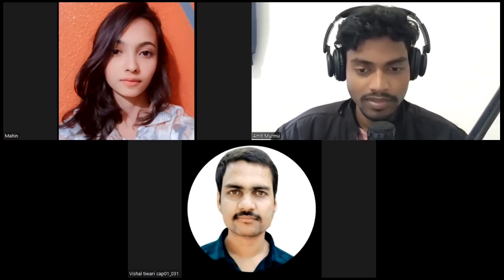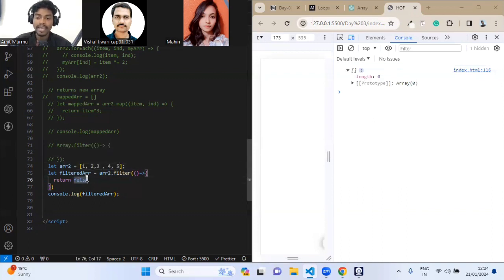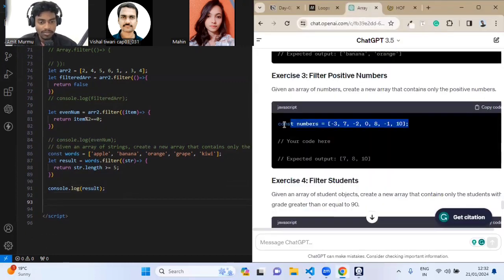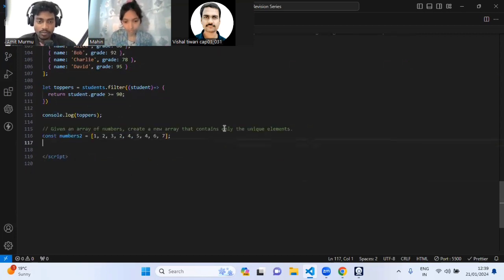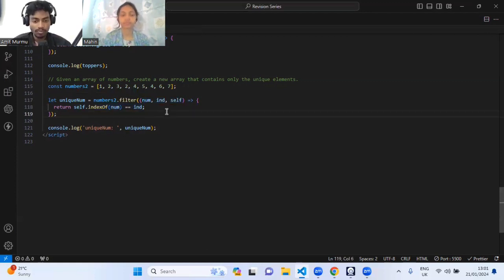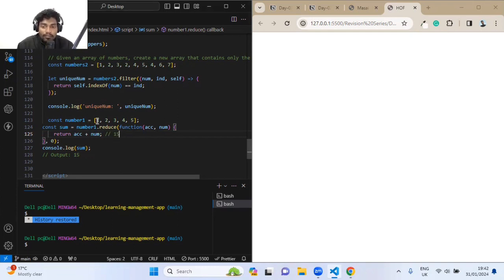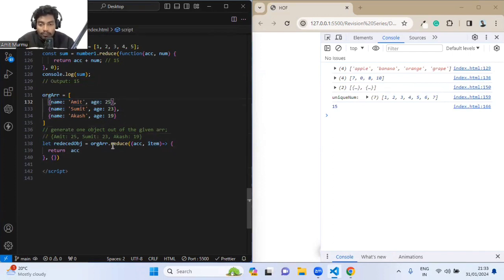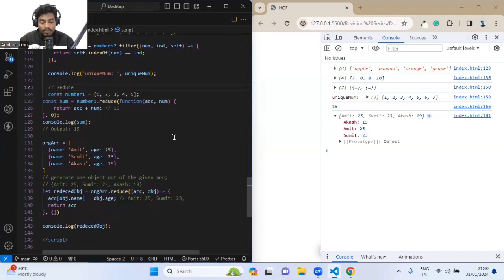Day-03-Higher Order Functions and Array methods || REVISION SERIES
In this video, we have discussed higher-order functions and Array methods.

- What are HOFs?
- Callback Function

- Pure Functions
- Impure Functions
- Array methods